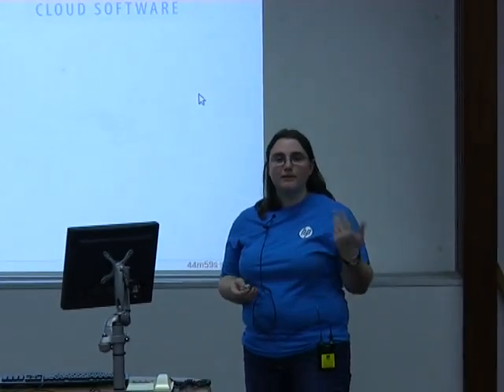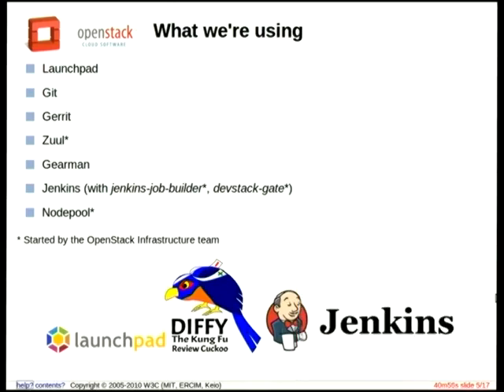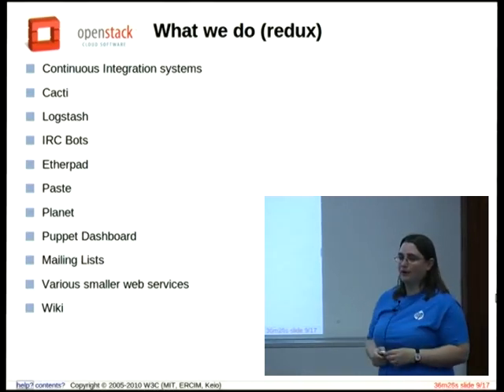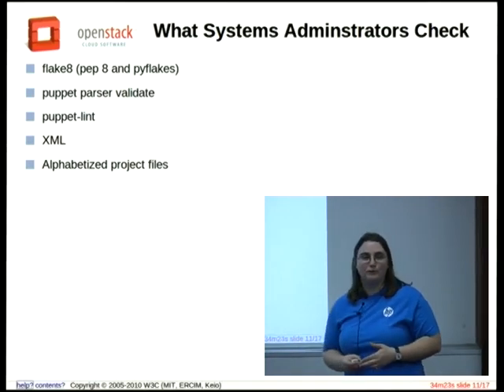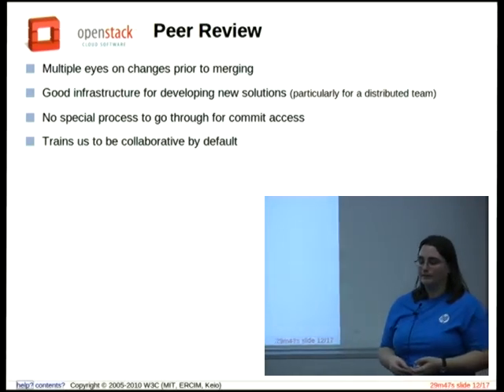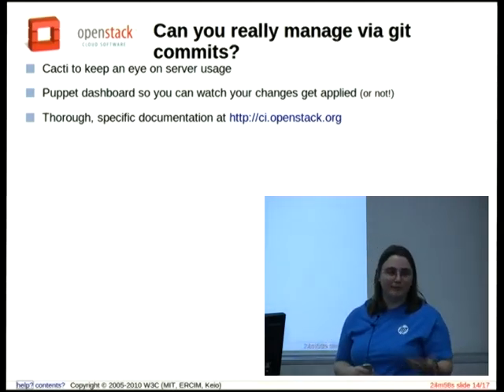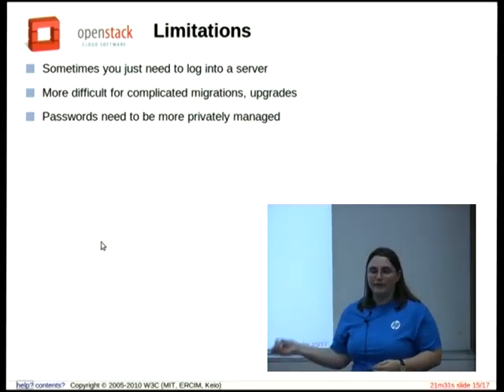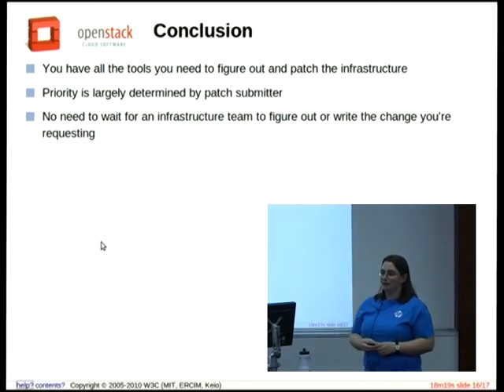Systems Administration in the Open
Presenter(s): Elizabeth Krumbach Joseph

With the share of chef cookbooks and puppet modules, the systems administration community has been moving toward a more open model for systems management. The OpenStack Core Infrastructure team has taken this one step further by publishing all systems configurations in a public git repository, releasing all of our code as open source and by subjecting all changes made to public code review. Will discuss the framework used to accomplish this, how this has brought benefit to the project and ongoing challenges.